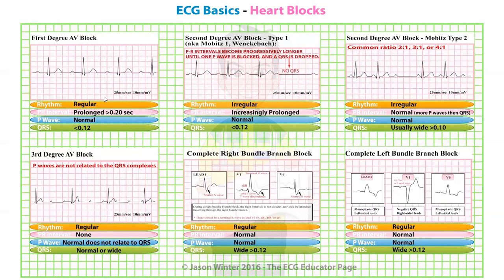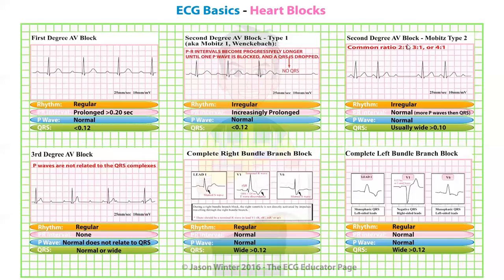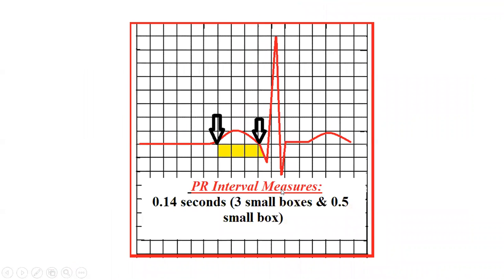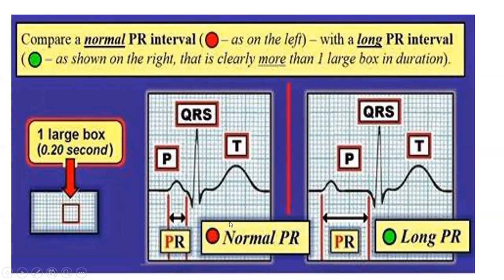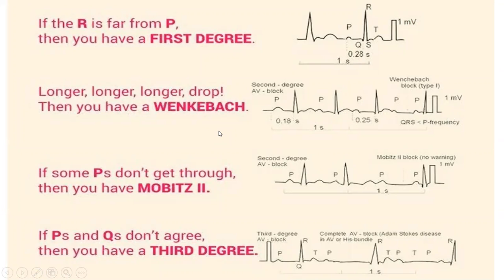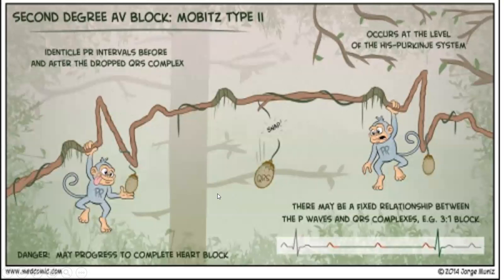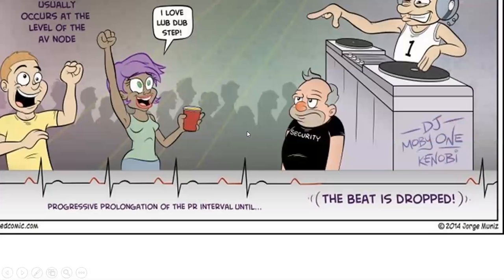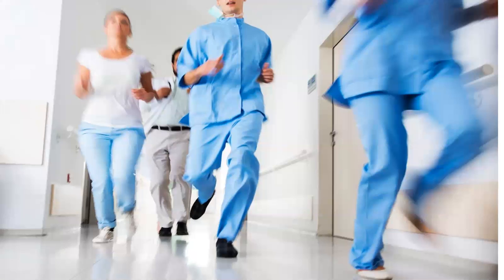AV Block Review 2